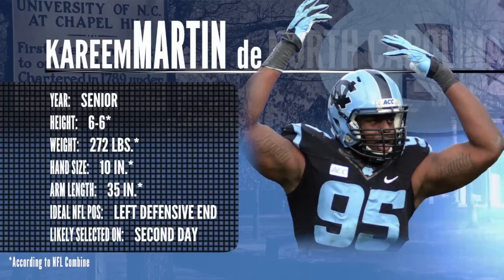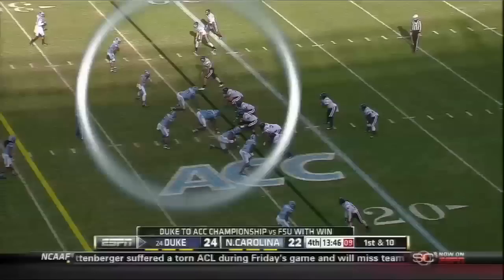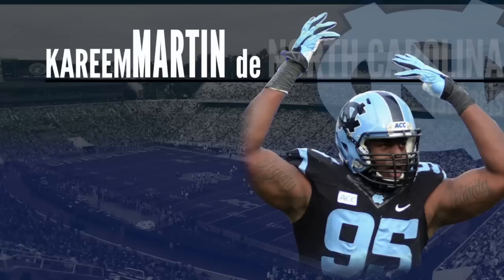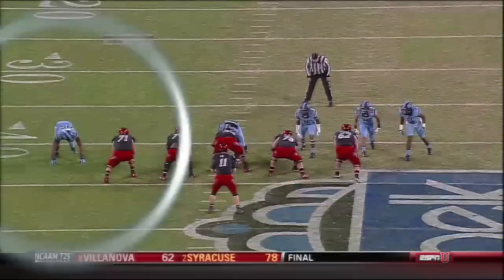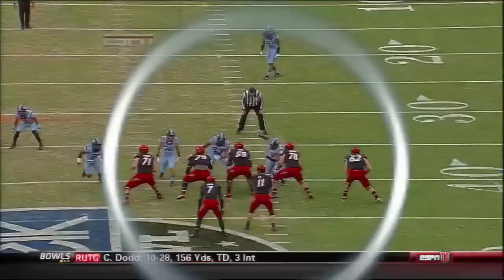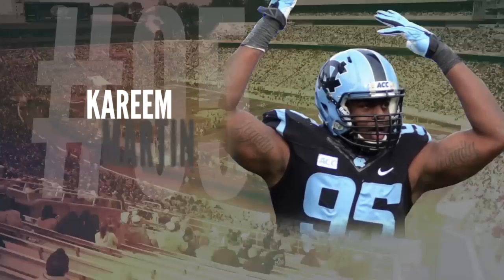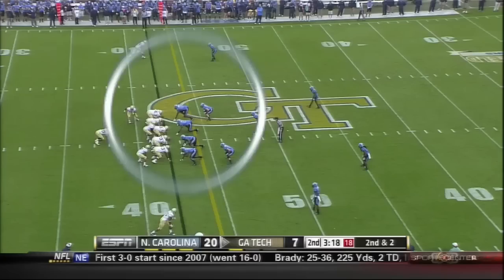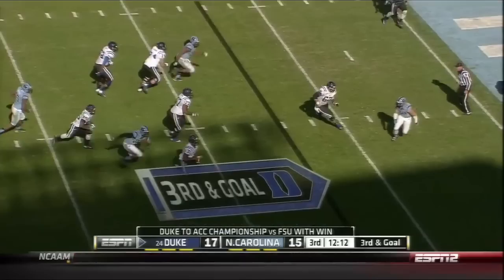Kareem Martin - 2014 NFL Draft profile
Highlights breaking down the strengths and weaknesses of North Carolina defensive end Kareem Martin.